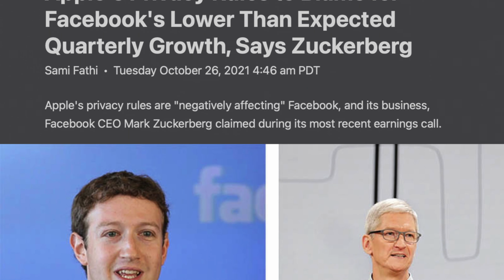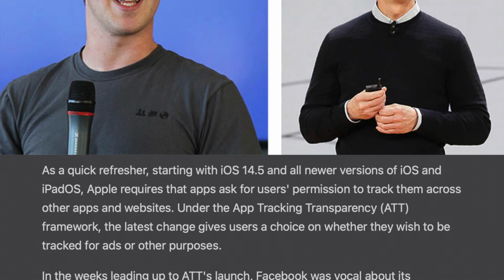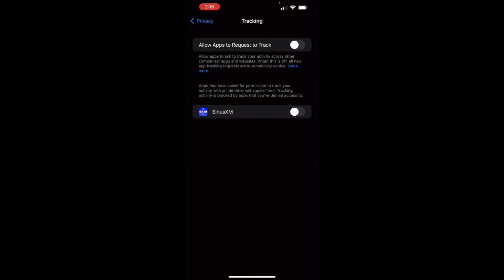Apple's New App Tracking Transparency - What You Need to Know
Learn what Apple's new App Tracking Transparency is, and how to use it to help add a layer of protection to your privacy.